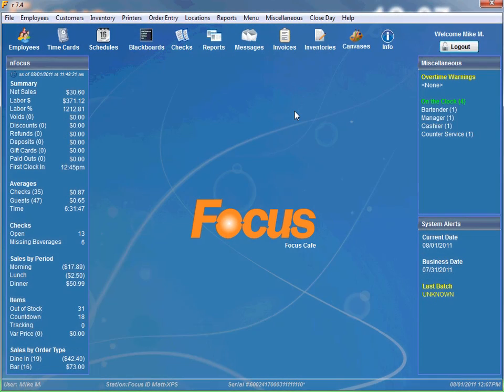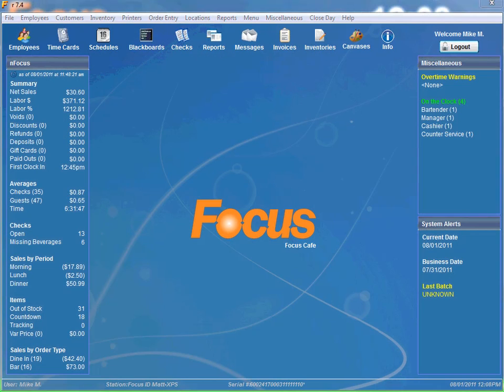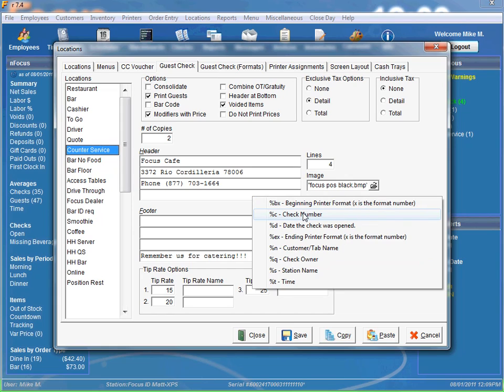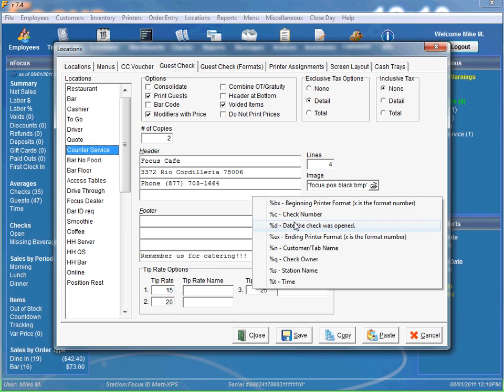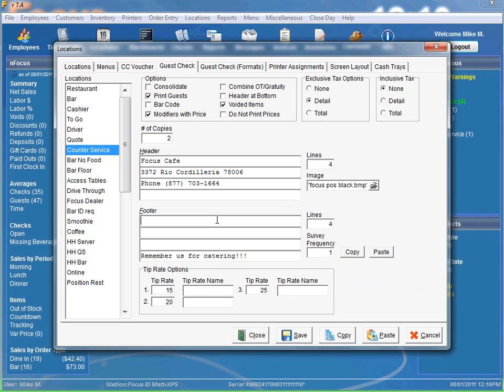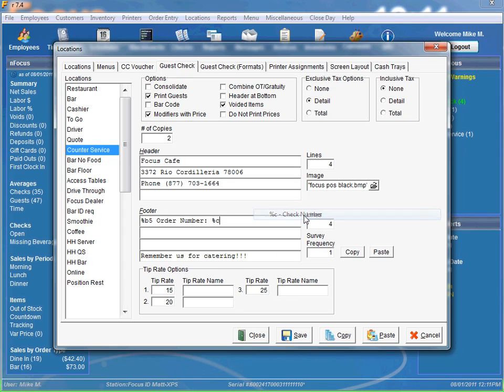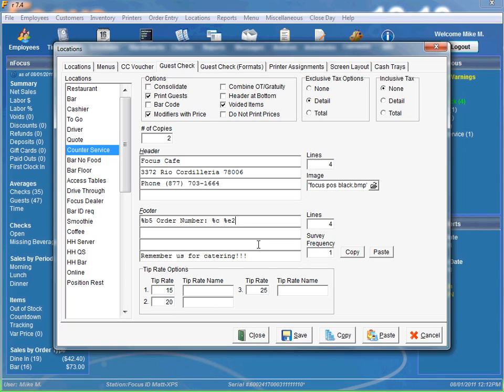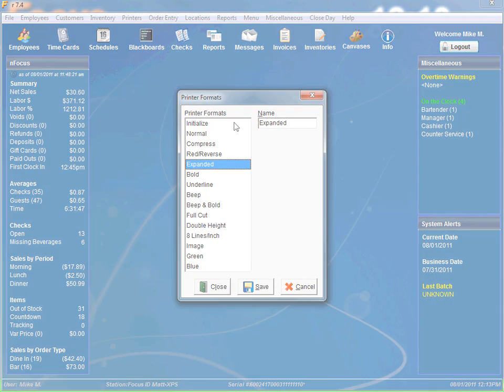Guest Check Macros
This video describes the usage of Guest Check Macros as well as how to set them up.